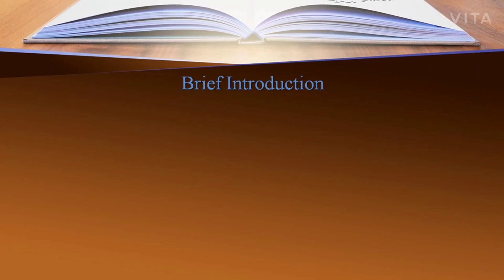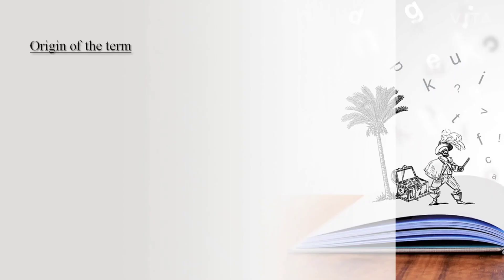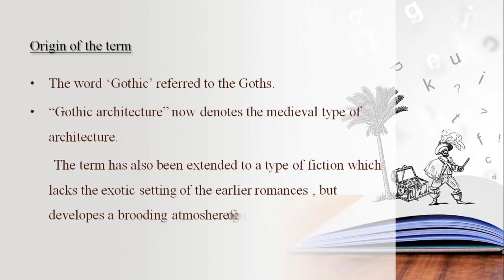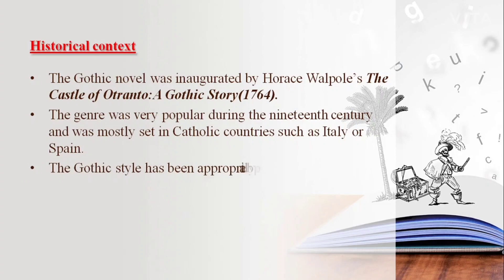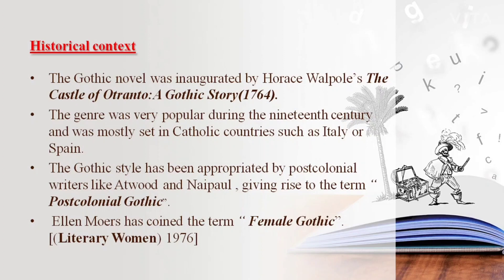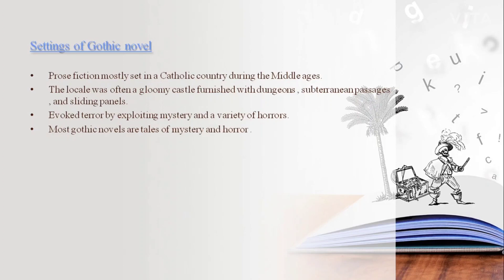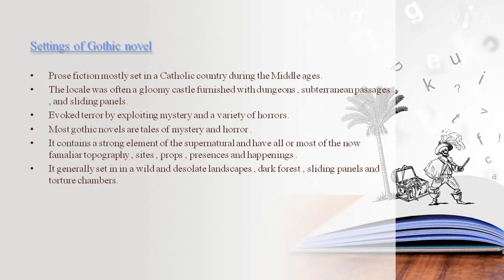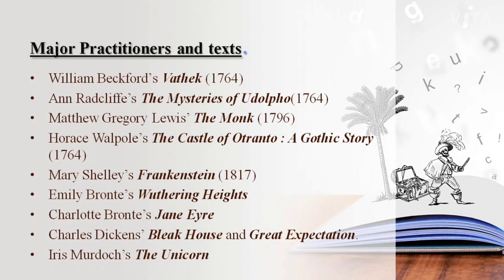Gothic Fiction | NTA NET JRF | ENGLISH